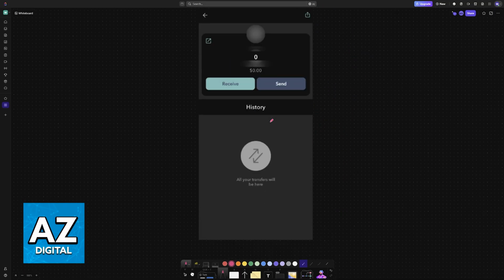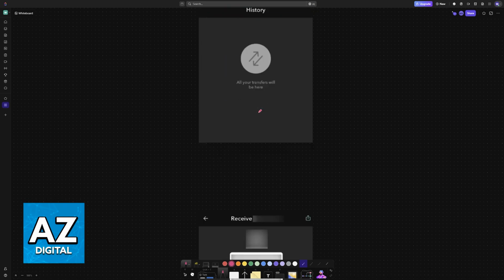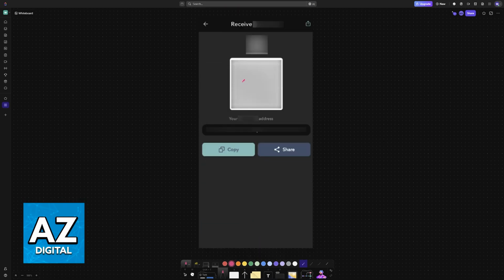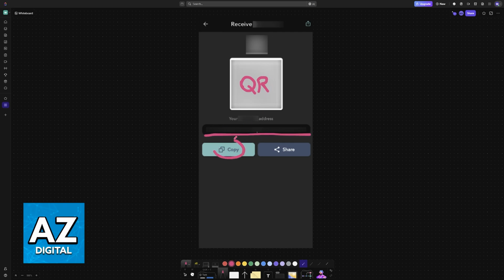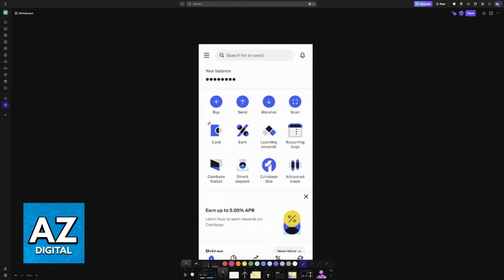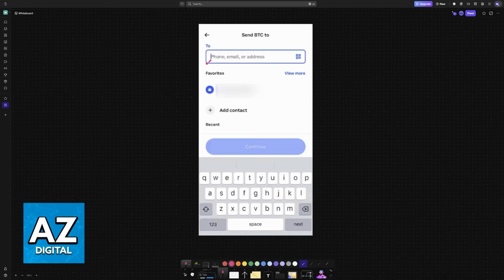How To Transfer XRP From Coinbase to Arculus Wallet (2025) - Step by Step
In this video I will clear your doubts about how to transfer xrp from coinbase to arculus wallet, and whether or not it is possible to do this.